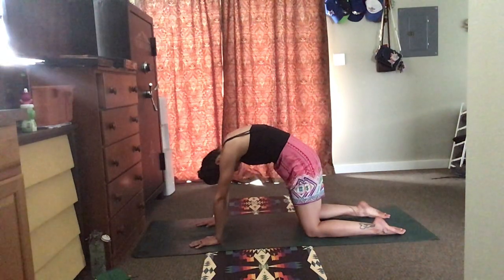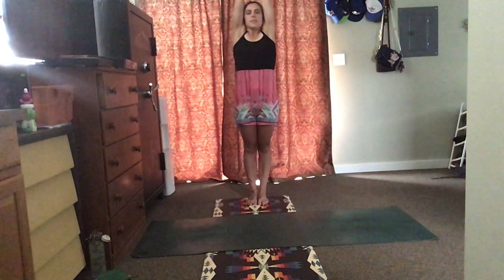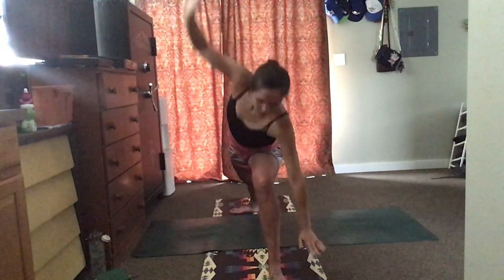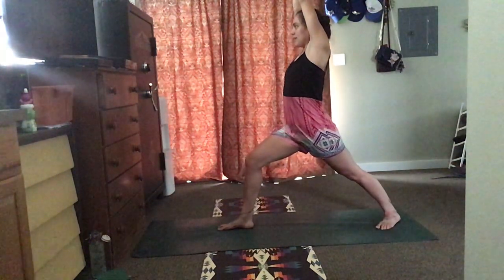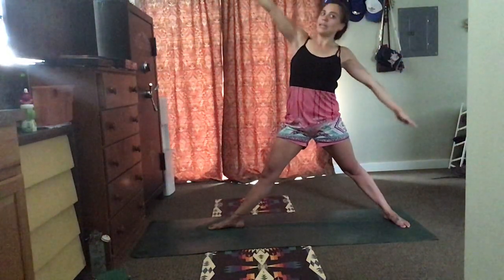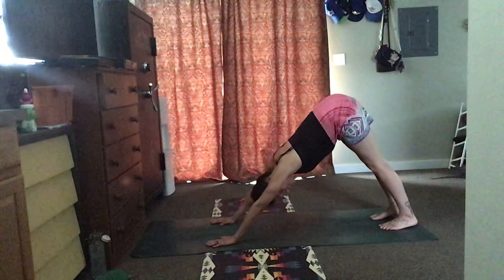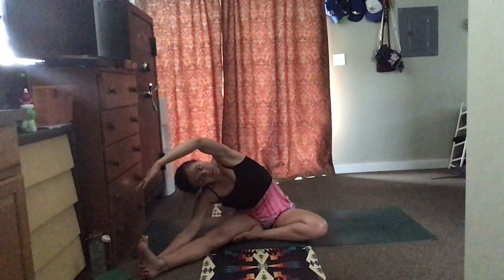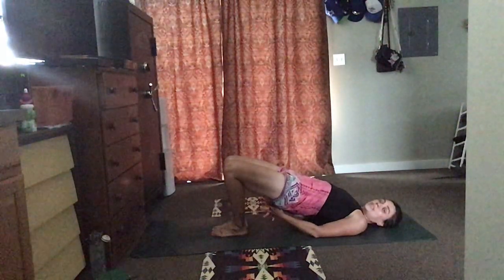Slow flow yoga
Strength based slow flow